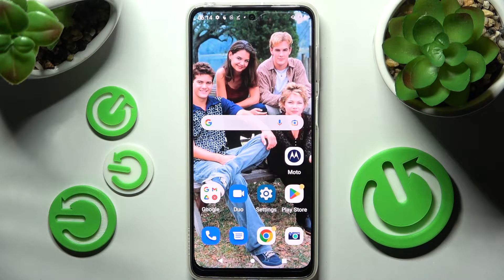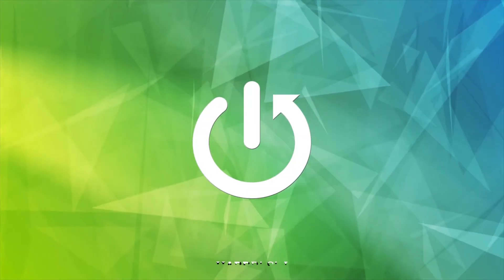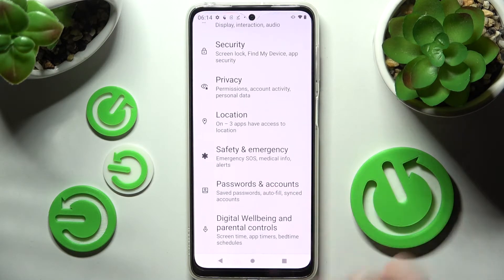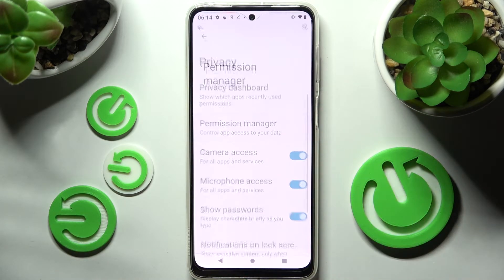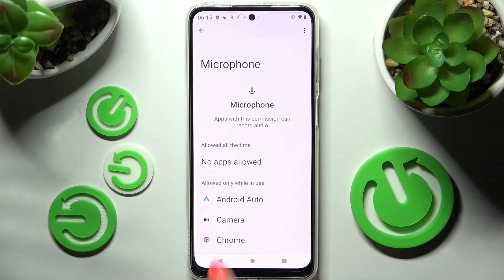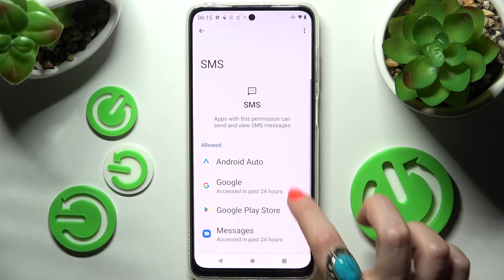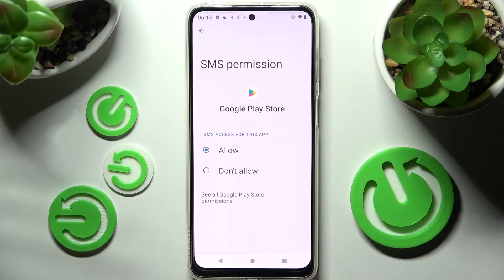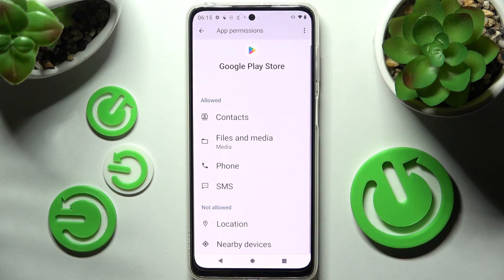How to Change and Manage App Permissions on MOTOROLA Moto G42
Learn more about the MOTOROLA Moto G42:
This video has been recorded and brought to your attention with the purpose of covering the theme of app permissions and access on the MOTOROLA Moto G42 smartphone. Thereby, we are kindly encouraging you to view this video and learn how to configure the permissions for apps on the MOTOROLA Moto G42 mobile device.

How to configure the permission for apps on MOTOROLA Moto G42? How to change app access on MOTOROLA Moto G42? How to manage the access of apps on MOTOROLA Moto G42?